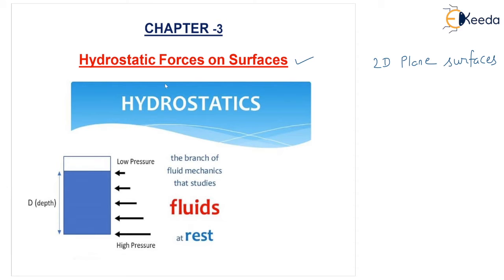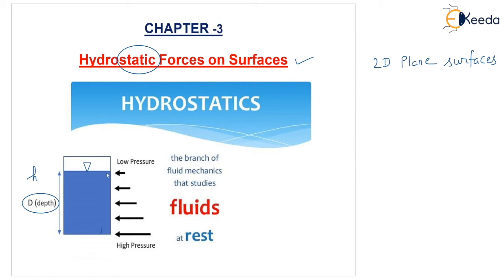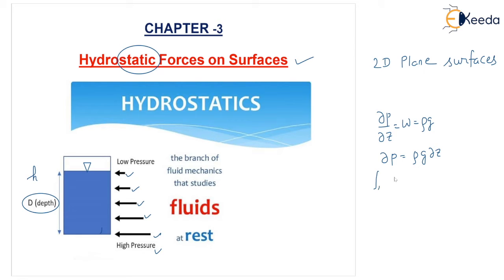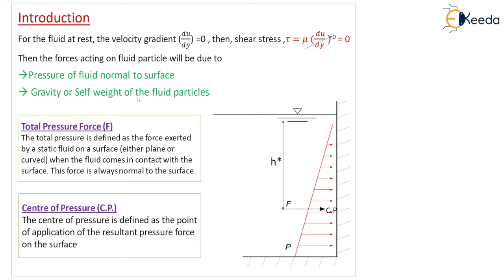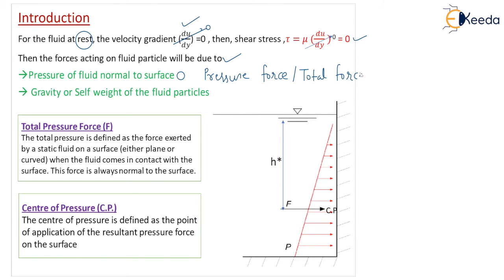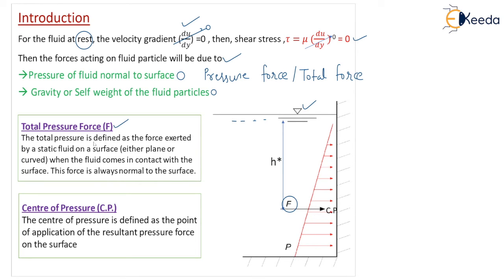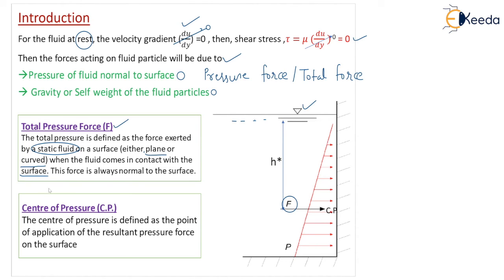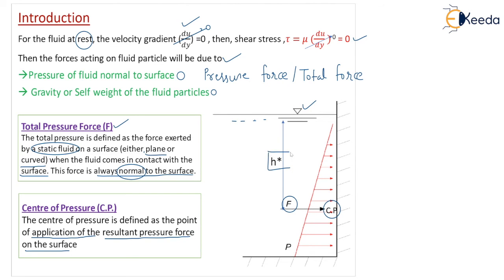Hydrostatics Explained | GATE Fluid Mechanics And Hydraulic Machines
In today's video, we're diving deep into the fundamental concept of Hydrostatics in the field of fluid mechanics and hydraulic machines, specifically tailored for GATE exam preparation.

In this comprehensive introduction, we'll explore the core principles of hydrostatics, covering topics such as fluid pressure, Pascal's law, hydrostatic forces on submerged surfaces, buoyancy, and more. Whether you're a beginner looking to grasp the basics or a GATE aspirant aiming to strengthen your knowledge, this video is designed to provide clear explanations and illustrative examples to enhance your understanding.

Understanding hydrostatics is crucial not only for acing your exams but also for comprehending advanced topics in fluid mechanics and hydraulic machines. By the end of this video, you'll have a solid foundation in hydrostatics, empowering you to tackle complex problems with confidence.

Happy Learning.